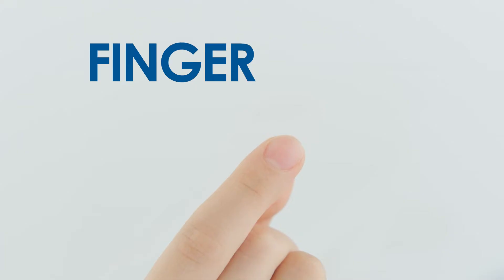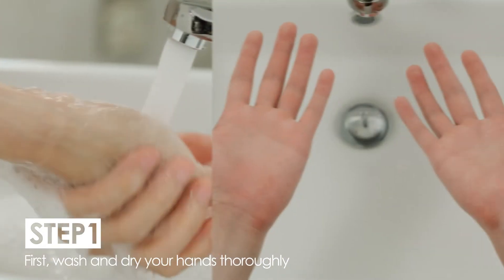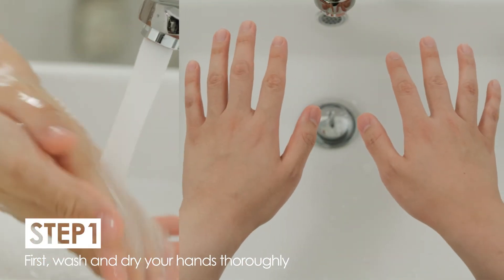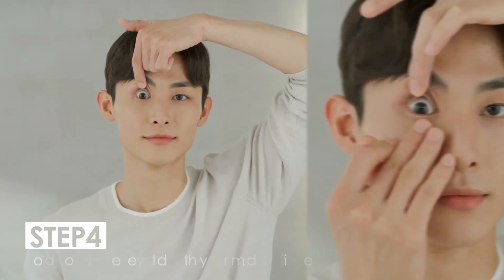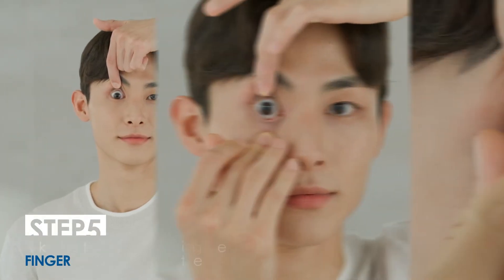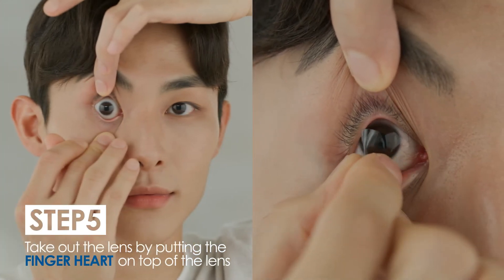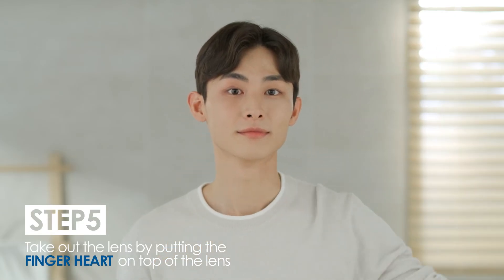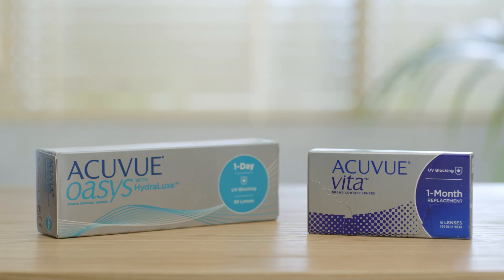How to remove your contact lens? (Male)